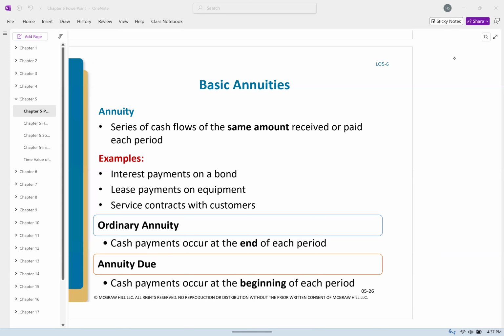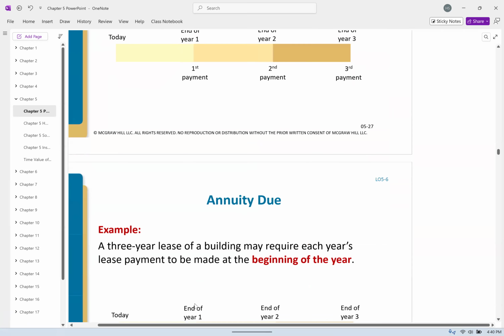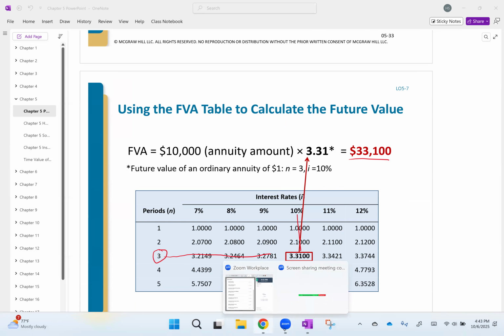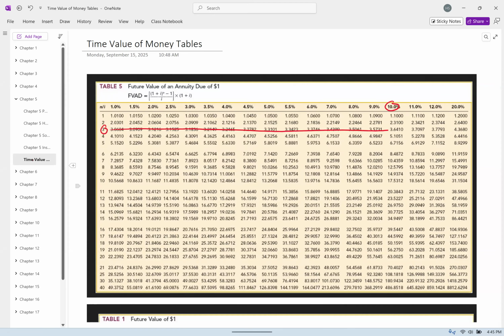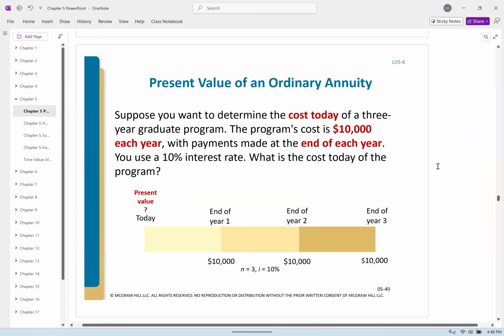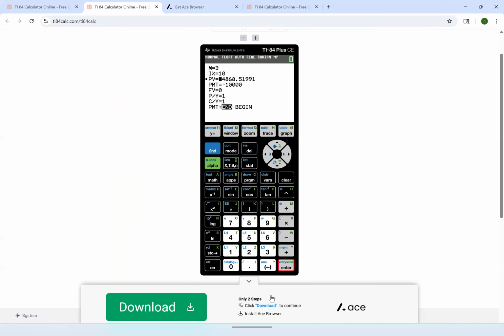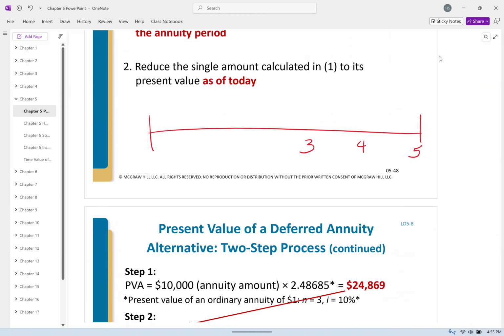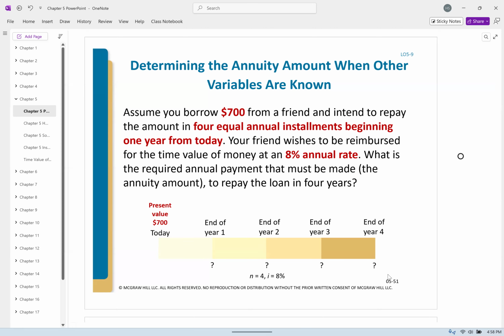Intermediate Accounting I Chapter 5 B